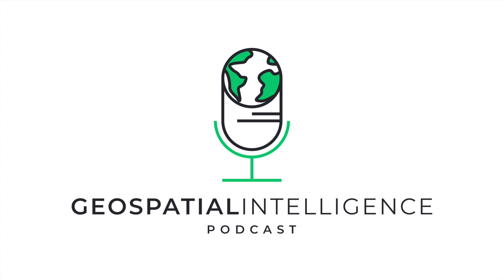Geospatial Innovations Podcast - Episode 6 - Disaster Response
The Role of Geospatial Intelligence in Disaster Preparedness
Geospatial Intelligence in Real-Time Disaster Response
Geographic Information Systems (GIS) for Disaster Recovery and Relief
Case Studies: Geospatial Intelligence in Recent Disasters
The Future of Geospatial Intelligence in Disaster Response